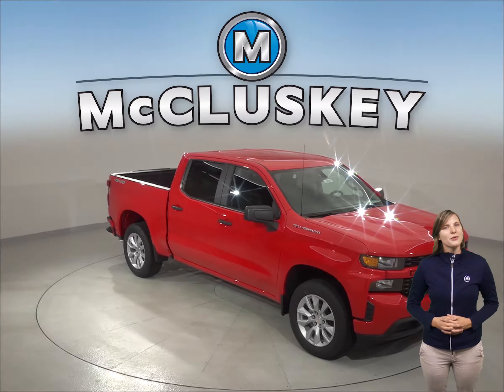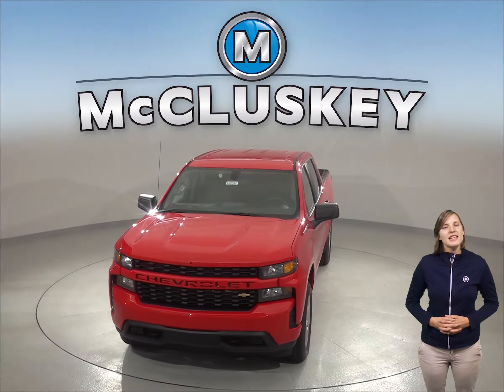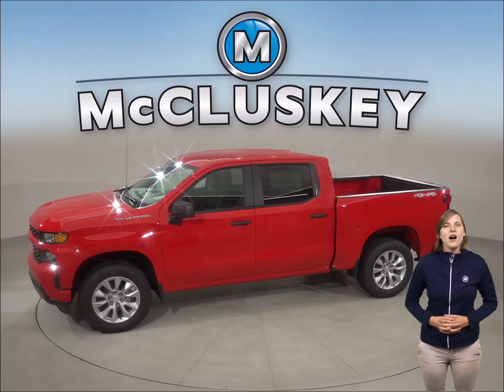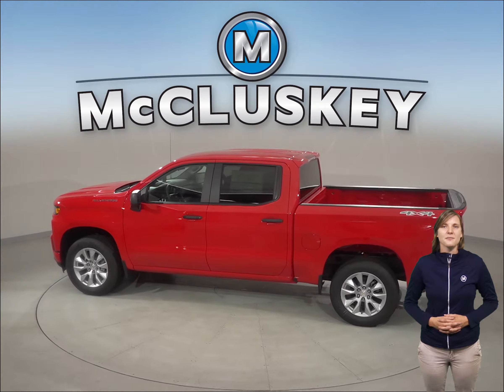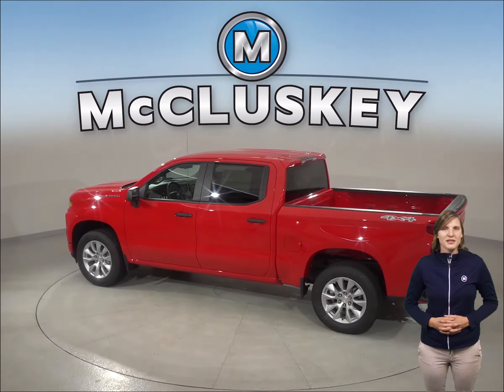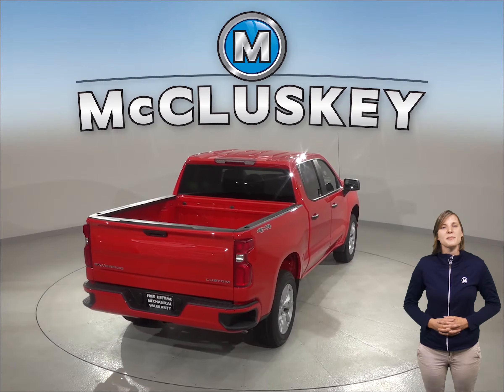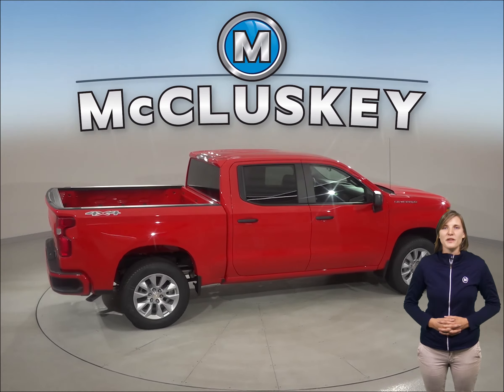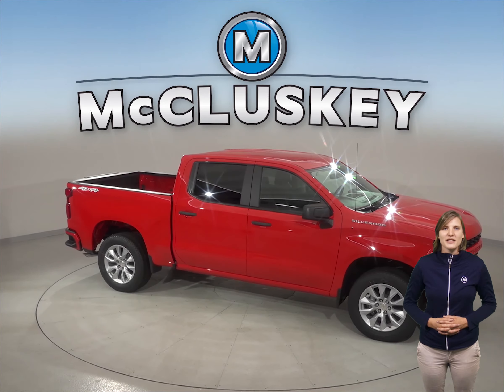192397 - New, 2019, Chevrolet Silverado, 1500, Custom, Test Drive, Review, For Sale -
Challenged credit?